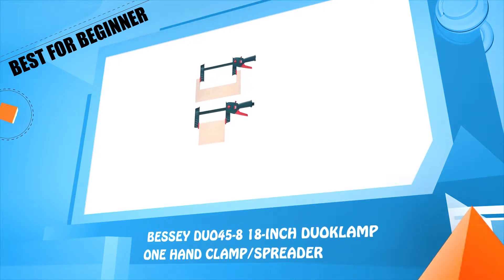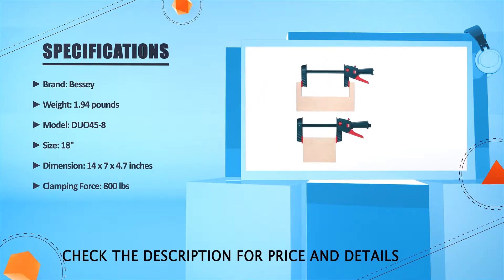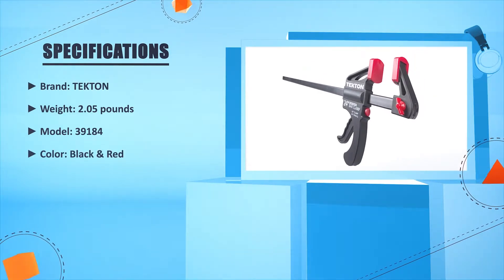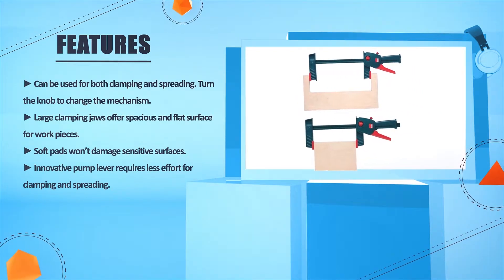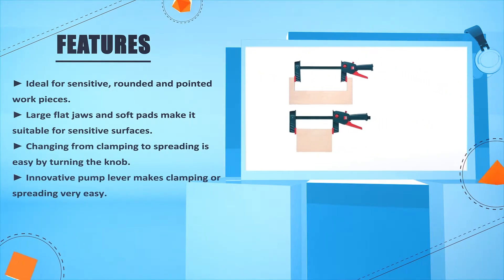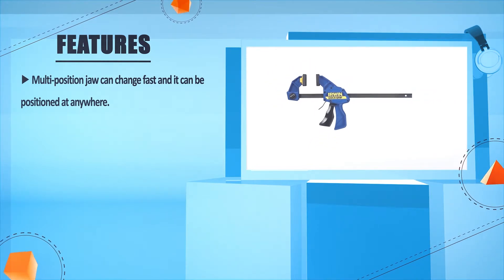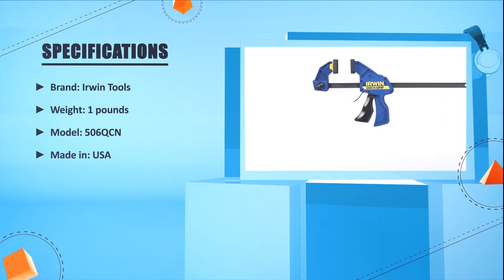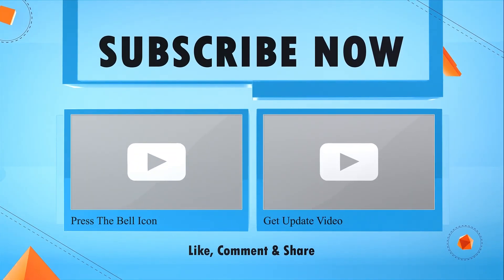Top 5: Best Spreader Clamp Reviews In 2021 | Essey DUO45-8 (Buyers Guide)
✅ Thinking to buy the best Spreader clamp? This video will inform exactly which are the best budget Spreader clamp on the market today.

⬇️Click to Show More⬇️

Irwin Bar Clamps [Amazon]
Bessey DUO45-8 [Amazon]
TEKTON Bar Clamp [Amazon]
Bessey Hand Clamp [Amazon]
Bessey DUO65-8 [Amazon]

We have an expert team researching continuously to let you know which are the best Spreader clamp on the market today.

We aim to save your valuable time and money, so we’ve listed down some of the Spreader clamp in 2021.

Our experts consider the Spreader clamp overall performance, design, usability, and features, then compare them with the price to find out the best budget Spreader clamp for you.

If you have already used Spreader clamp or you want to suggest us a better Spreader clamp that we didn’t mention in this video Spreader clamp list, please don’t hesitate to inform us. We will accept your suggestion cordially and add that to our next top-rated Spreader clamp list in this year.

Don’t miss this in-depth review of the best Spreader clamp for the money, and enjoy your first or new Spreader clamp buying.